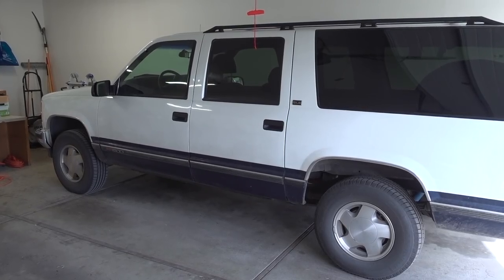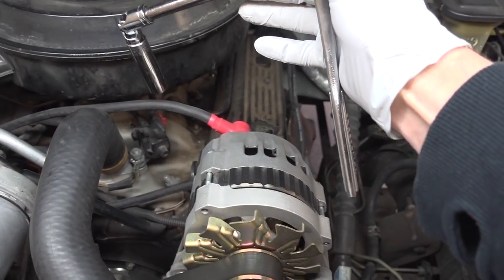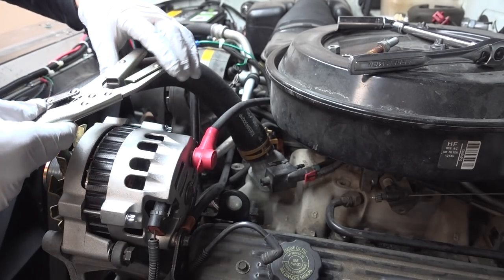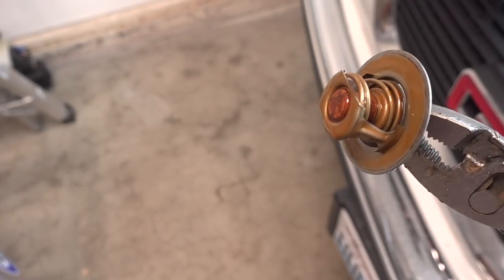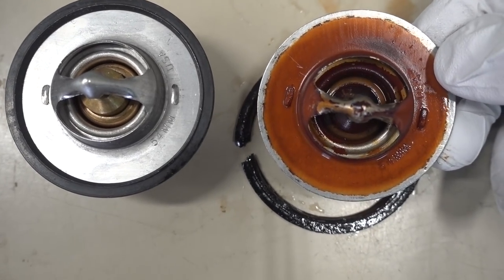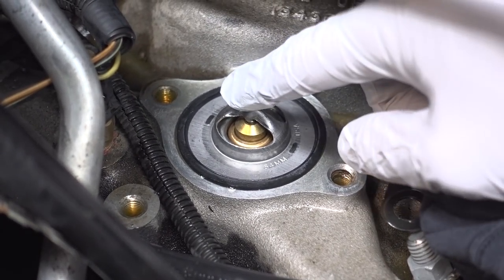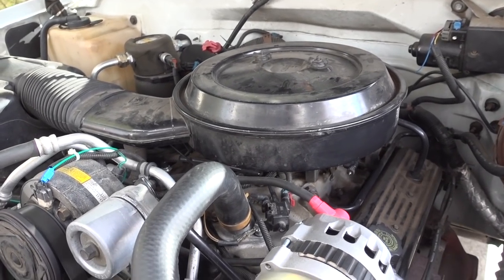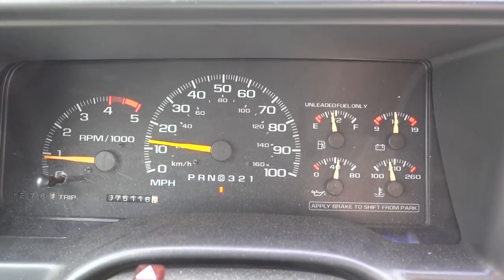Thermostat Replacement // GMC Chevy Suburban 5.7L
In this video I give a step by step of how I swapped my original OEM thermostat, in my 1995 GMC Suburban with the 5.7L 350, for a brand new AC Delco OEM unit.

Here is the exact part